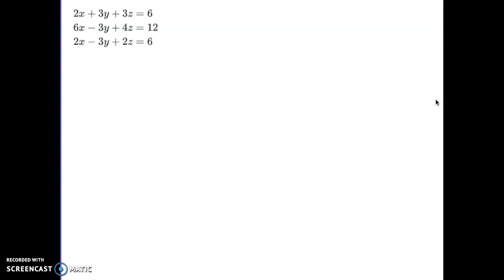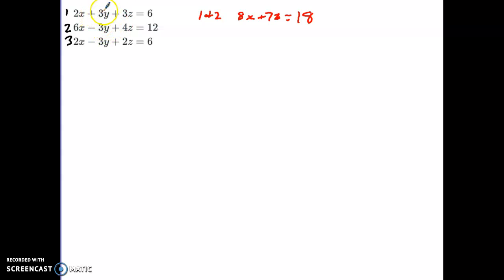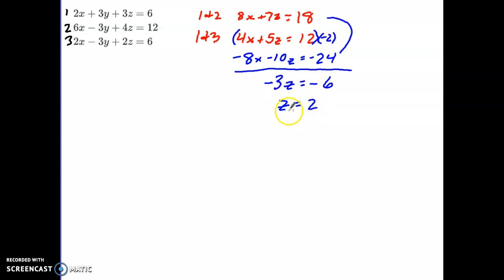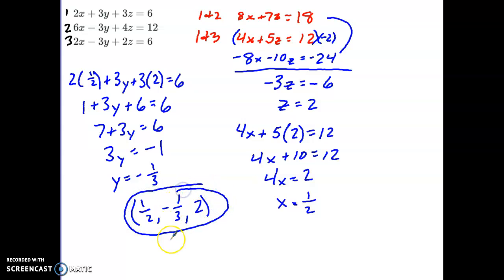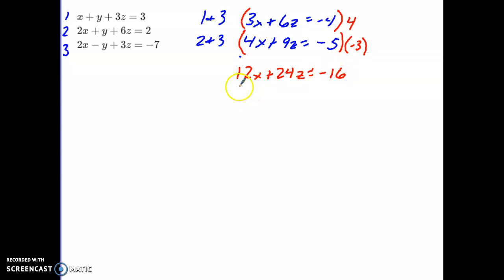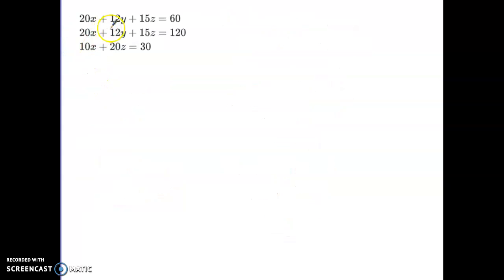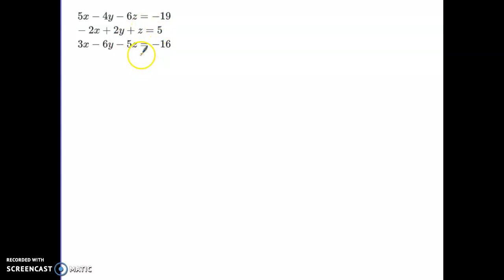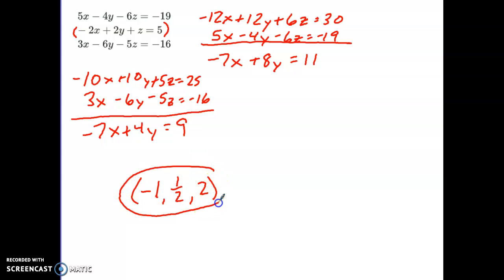Solving Systems of 3 Equations Using Elimination